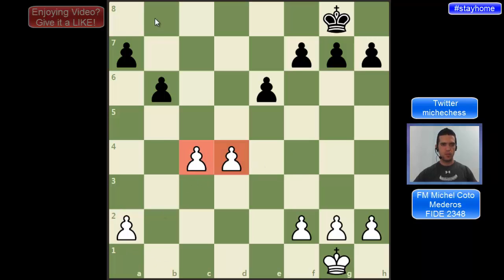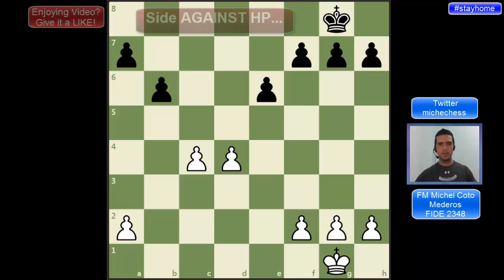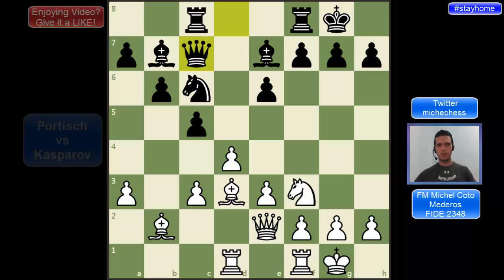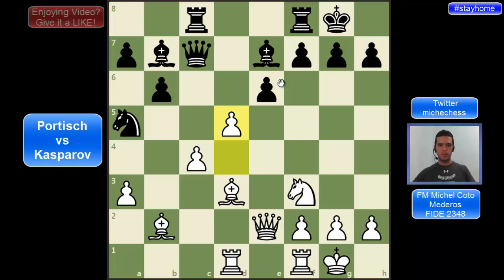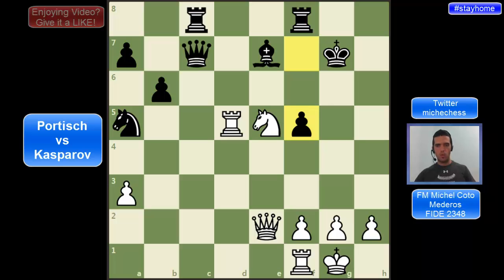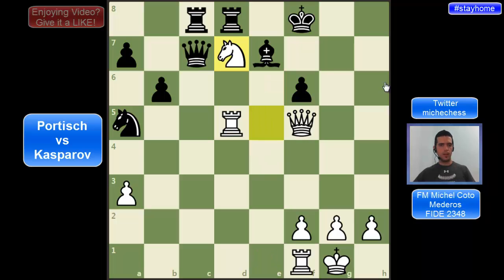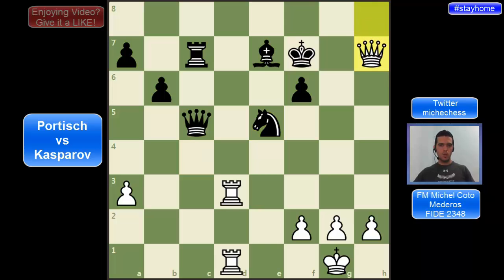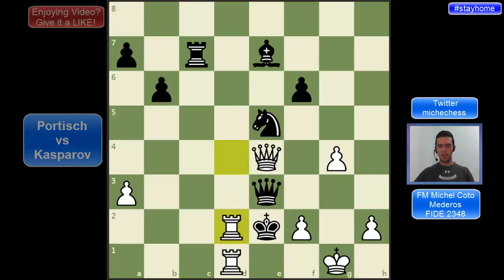Strategy Lesson #6: HANGING PAWNS | Chess Middlegame | Kasparov's Game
This is a middlegame lesson about a very interesting chess topic: Hanging Pawns, and how to play when we or our opponent has this structure. We’ll study typical plans for both sides, general ideas, and a very instructive example by Garry Kasparov.

00:47 How should you play with Hanging Pawns?
01:34 How should you play against Hanging Pawns?
02:39 Kasparov wins with Hanging Pawns
03:04 First Challenge
04:12 Second Challenge
05:10 Third Challenge
06:40 Fourth Challenge
08:40 Summing Up

The side with Hanging Pawns:
- Wants to play the Middlegame
- Has a lot of potentials always threatening d5 or c5
- Can start an attack on the kingside
- Can use the plans f5 or a5

The side playing against Hanging Pawns:
- Wants to play the Endgame
- Should attack very strongly these pawns
- Wants to force some inaccurate advance (c5 or d5) by playing b5 or f5